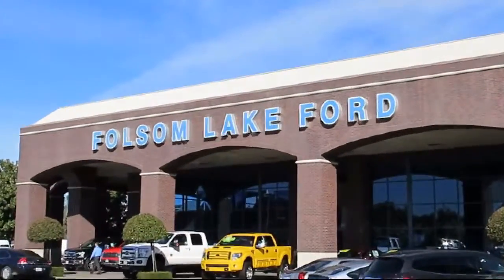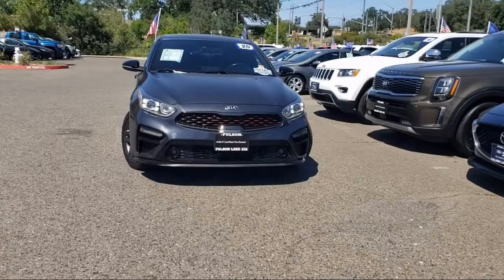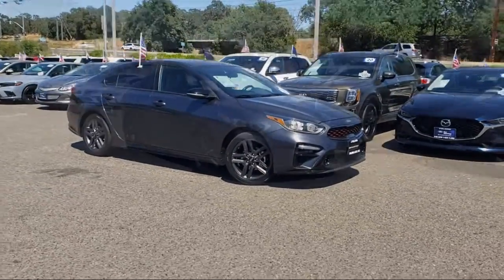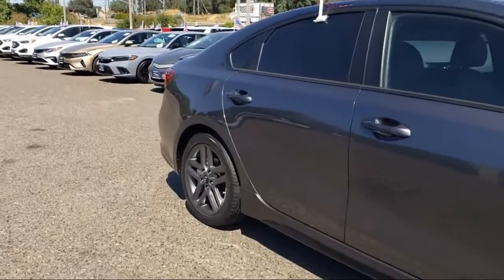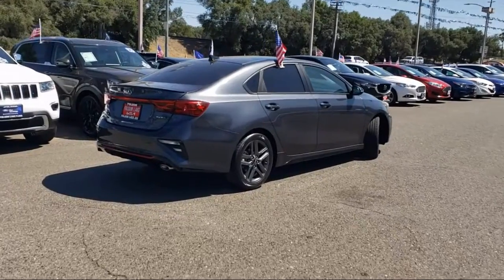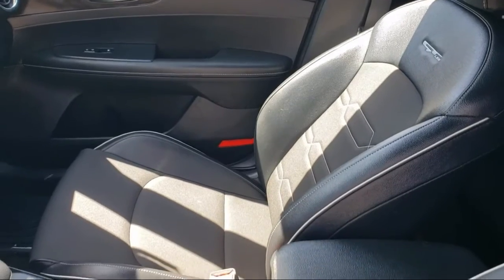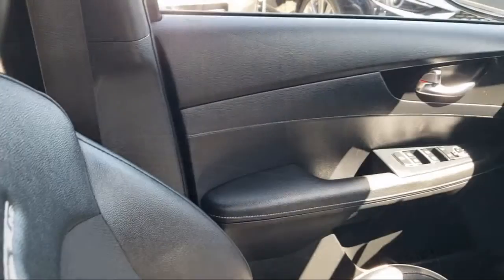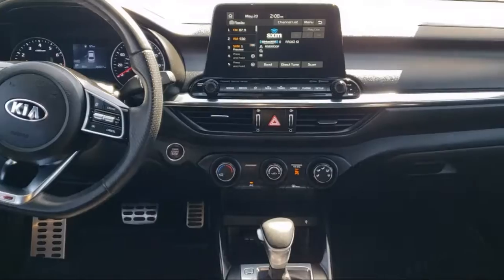2020 Kia Forte GT-Line Sedan Folsom Sacramento Roseville Elk Grove El Dorado Hills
2020 Kia Forte GT-Line Sedan Stock Number: 1869 Vin:3KPF34AD4LE219999.
12755 Folsom Blvd.